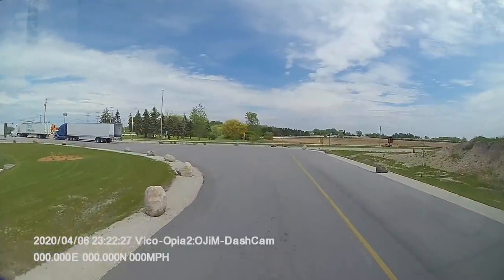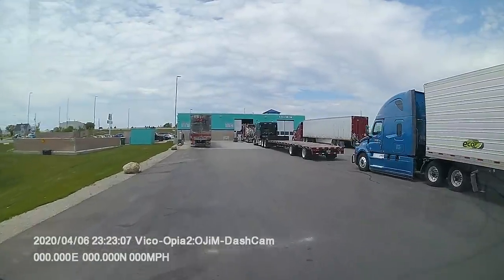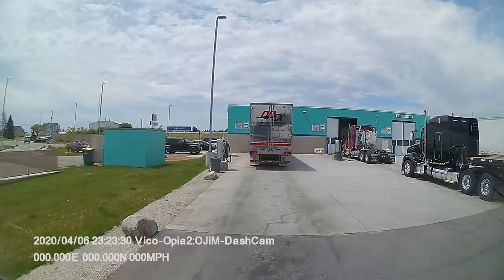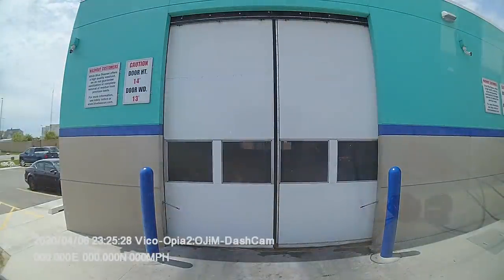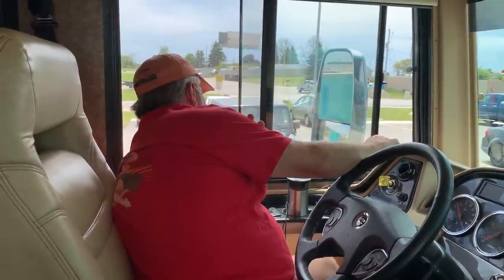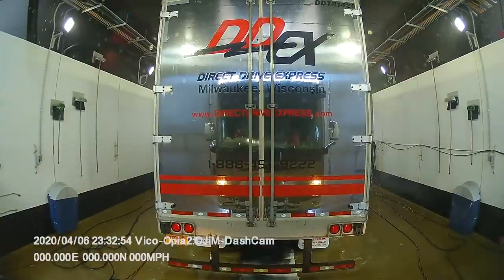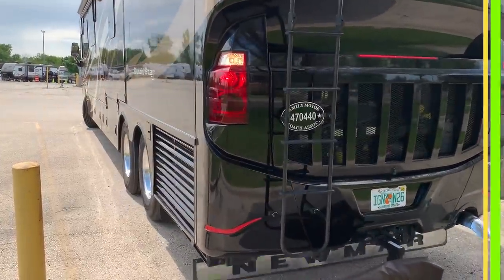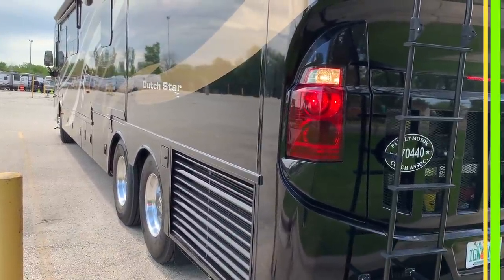RV LIVING | MOTORHOME WASHING AND WAXING | BLUE BEACON TOUCHLESS RV AND TRUCK WASH REVIEW | EP122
WHEN LIVING IN YOUR RV FULL TIME, THE BEST TIME TO GET YOUR MOTORHOME WASHED, RINSED AND SPRAY WAXED IS AT A BLUE BEACON TOUCHLESS RV AND TRUCK WASH ON YOUR WAY TO YOUR NEXT STOP.  This is the third time we have used Blue Beacon, and we are learning better what to order and what to expect.  The touchless spray cleaning did a great job, all for $70 as of 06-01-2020.  I am too old to be tackling this job myself now a days, so I as so glad this was turned out so good.  We will be back, and will always go to Blue Beacon Truck Washes that offer the brushless option!  Check out our experience here, and our review of the Blue Beacon Truck Wash in Franksville, Wisconsin.

See all the gear we love & use daily during our 3 years on the road and counting.

Cal-Van Tools 302 Adjustable Oil Filter Plier
Knipex Tools 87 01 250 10-Inch Cobra Pliers
Valterra Bladex 1-1/2" Waste Valve Body (Metal Handle)
Valterra Bladex 3” Waste Valve Body (Metal Handle)
Valterra T1023 Clearview Hose Adapter - 90°
Valterra 20-Foot Dominator RV Sewer Hose Kit
Valterra A01-0020VP Brass 90° Lead-Free Hose Saver
Camco (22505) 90 Degree Hose Elbow
M MINGLE Garden Hose Female End Cap
Orbit 58067N Polymer Hose Caps 2 Count, Black
3/4 Inch Backflow Preventer, Anti-Siphon Hose Bib
PLG Lead Free Hose Quick Connector Set
2wayz Pro All Metal Body Garden Hose Splitter
zero-G 4001-25 Kink-Free Garden Hose 5/8" x 25'
Renator M11-0660R Water Pressure Regulator Valve
Crane Personal Ceramic Space Heater
Gorilla Grip Original Premium Thick Kneeling Pad
X-WLANG Digital Kitchen Timer,3 in1
Venom Steel VEN6145N Nitrile Gloves